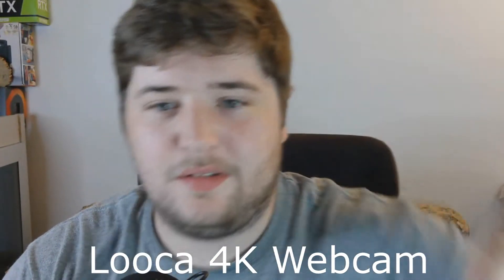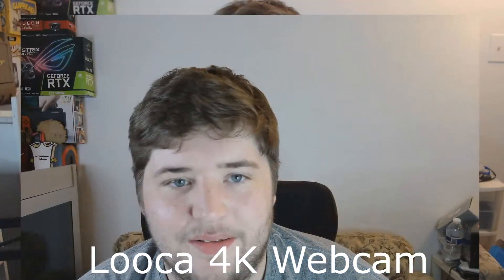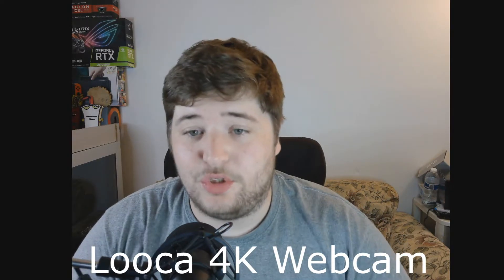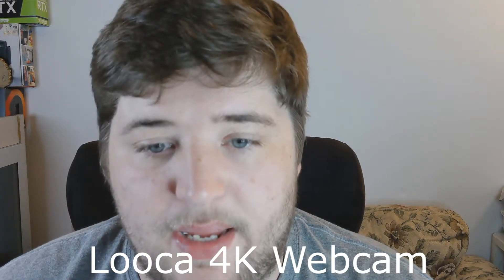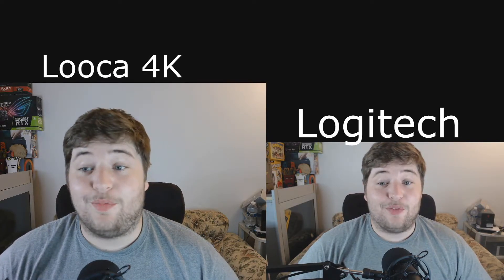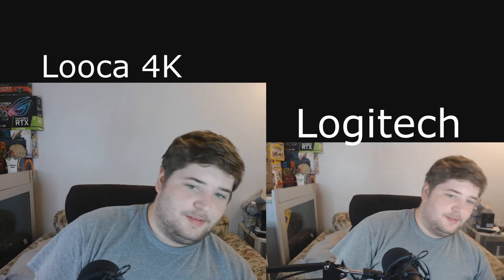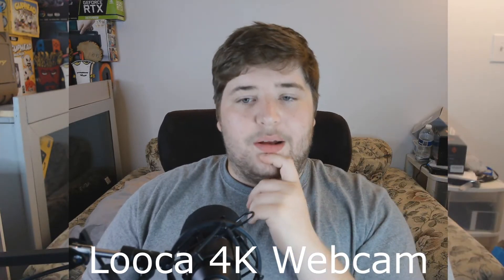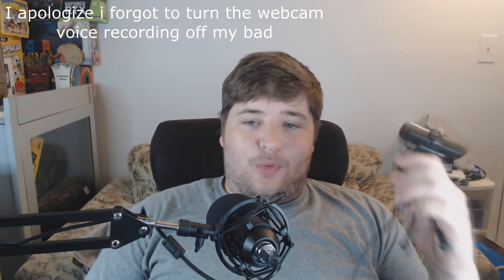Cheapest 4K Webcam for Streaming on Amazon!! Looca 4K Webcam for Streaming!! 4K Webcam VS Logitech!!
Today we have the most interest tech so far and it boast to be the best and cheapest 4K webcam on amazon. We test quaility, FPS, Mic, and a side by side comparison to the logitech c920s